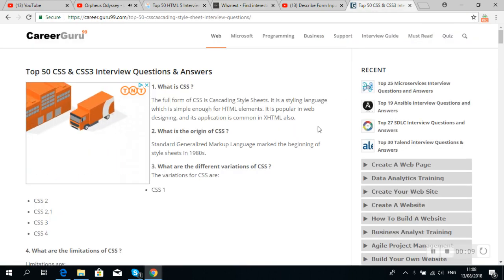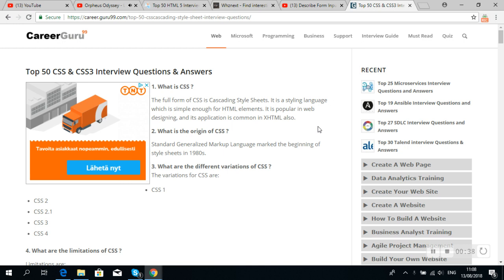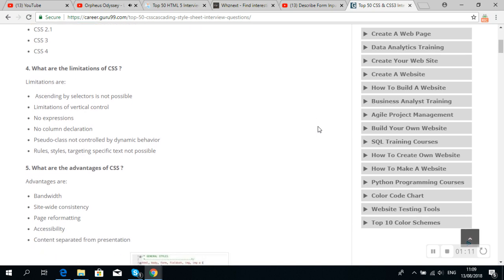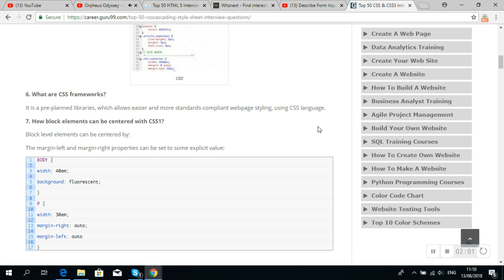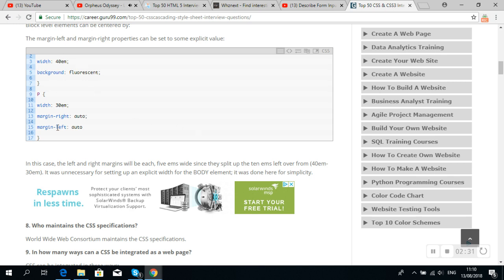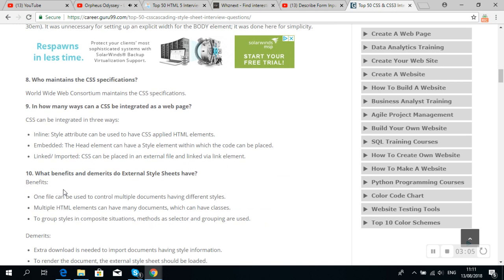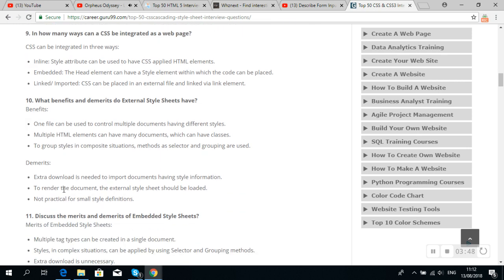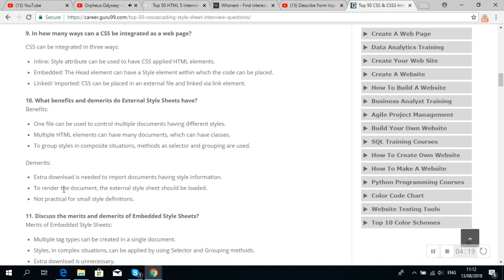What is CSS ? CSS & CSS3 Questions & Answers